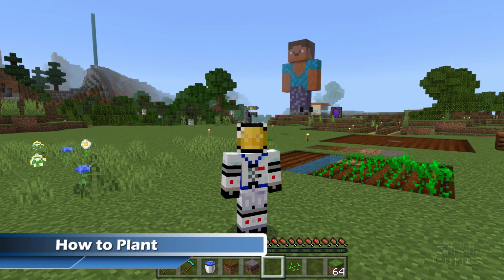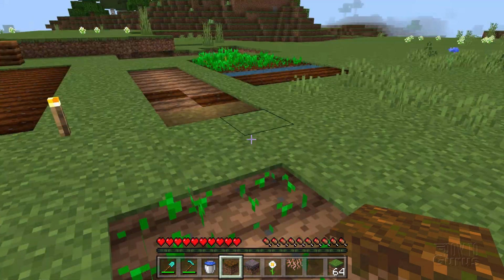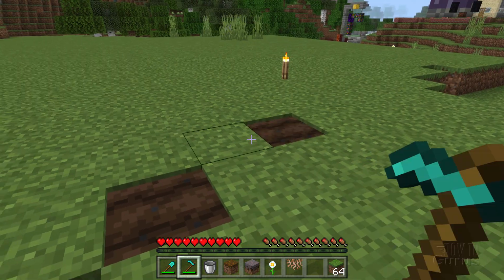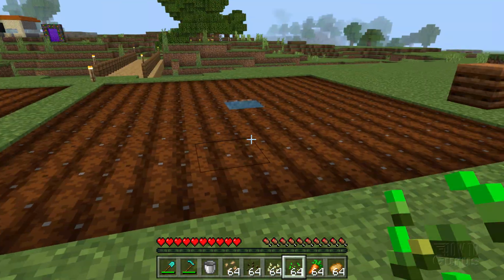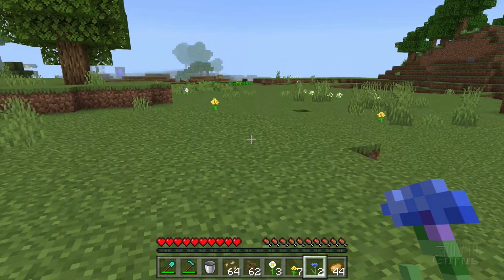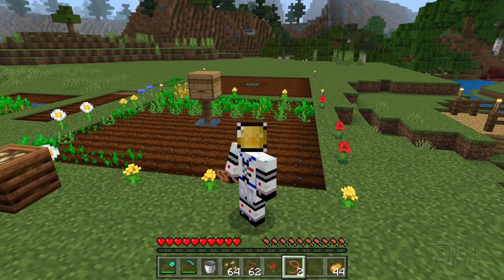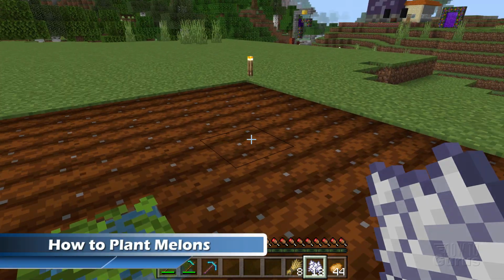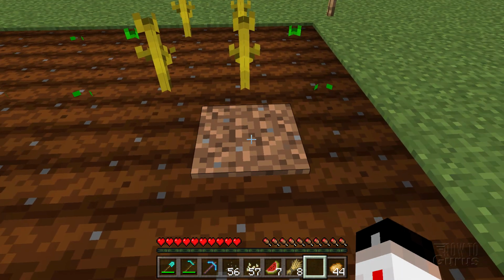The ULTIMATE Minecraft 1.20 FARMING GUIDE [Tips and Tricks to Efficiently Grow Food]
The Ultimate Minecraft 1.20 Crop Farming Guide

Here is everything you need to know about farming in Minecraft Bedrock. I show you the best Minecraft farm design, how to set up Minecraft farms 1.20 Bedrock, and which Minecraft farms to build in survival. This video is focused on Minecraft farms for beginners, but it is a great refresher course for long time players as well. I cover the basic food drop farms, wheat, potatoes, carrots, and more. Plus I show you the best ways to speed up crop growth and harvesting short of setting up an automated villager farm (I am saving that for another video). So if you want Minecraft farms Bedrock easy then this is the video for you.

My Minecraft channel is all about having fun with Minecraft. Changing the look with custom textures and resource packs, digging into complex topics like making potions, collecting all records, fighting the dragon and more.

Minecraft Bedrock Farms Chapters:
00:00 Minecraft Bedrock Farming Ultimate Guide
00:13 How to Plant Crops
01:15 How to Make Farmland
02:36 Add Water to Minecraft Bedrock Farm
04:05 Basic Farm Layout
05:24 Cover the Water
07:04 Minecraft Bedrock Farm Planting
08:58 Do You Need Daylight?
09:13 Use Minecraft Bedrock Bees
10:30 Gather Flowers
11:13 Place Flowers around Farm
11:58 How to Get Bees
12:54 Use Silk Touch Axe
13:22 Use Bone Meal to speed up crops
14:04 Use a Composter to get Bone Meal
14:24 Tool Enchantments
15:15 Use Bone Meal on Grass
16:11 Minecraft Bedrock Farm - Melons
18:40 Underground Farm
18:56 Like and Subscribe